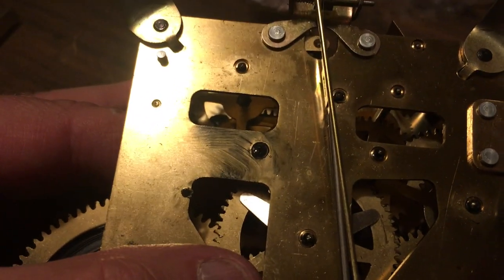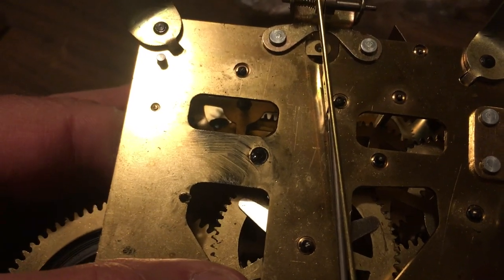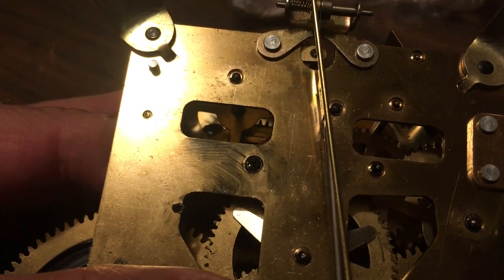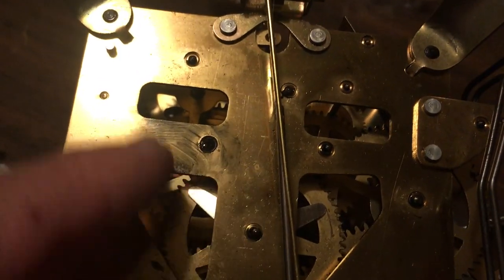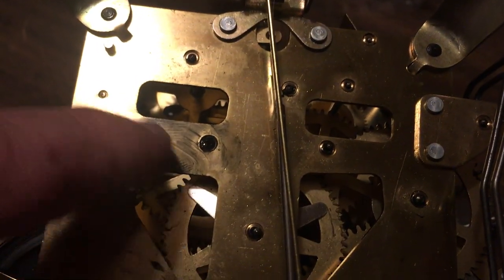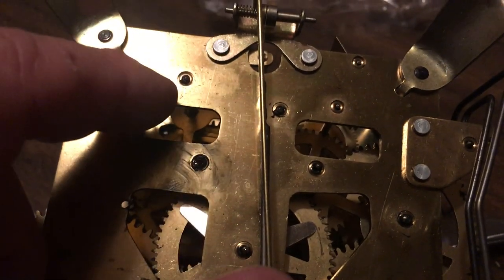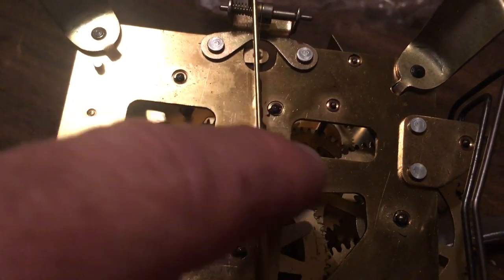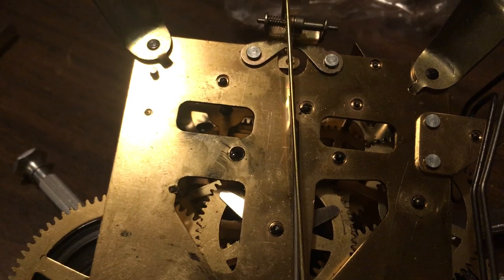Asian time & strike wall clock pivot hole wear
This short video demonstrates significant wear on one of the pivot holes on the time train.  The entire clock was dirty with old oil.